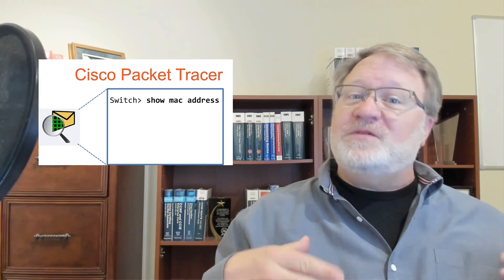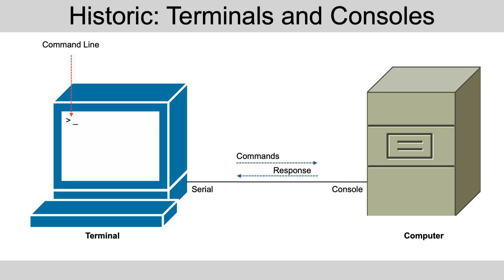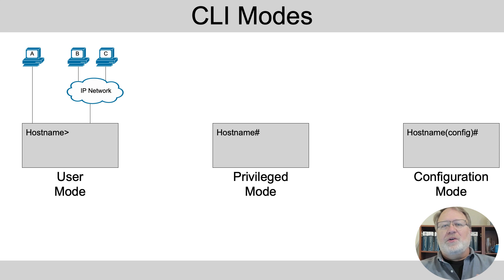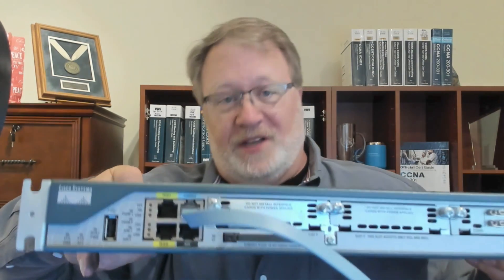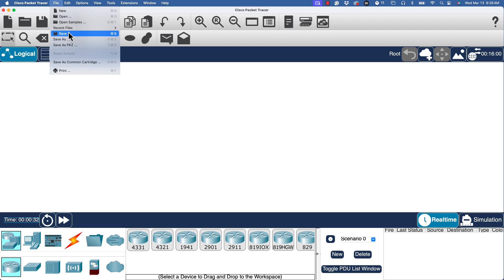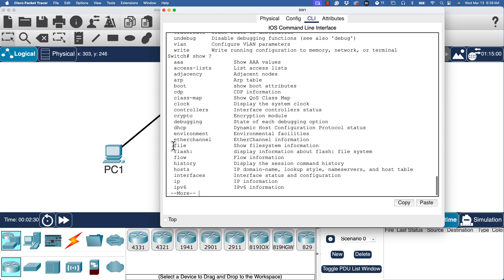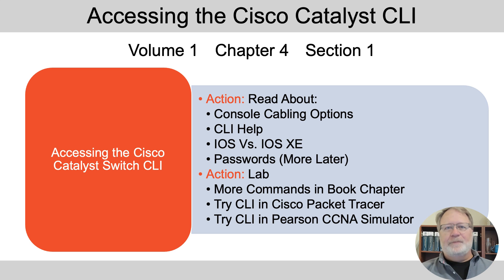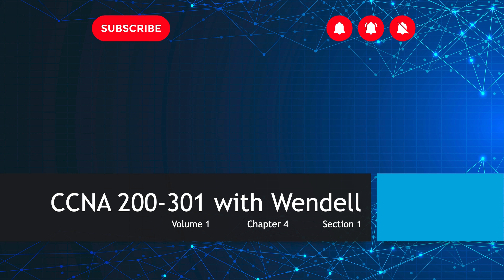Step 1 of 100 with the Cisco CLI: Navigation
There may be 100 different CLI skills to master for CCNA – but step 1 is how to navigate the different CLI modes. You will learn how, and it will become second nature. This video and related lab will help you make a great start!

*Chapters*
00:00 Intro
01:32 Terminals, Consoles, and CLIs
06:14 CLI Demo (Physical Switch)
10:14 CLI Demo (Packet Tracer)
14:36 Exam Success
16:51 Wendell’s Cool Command